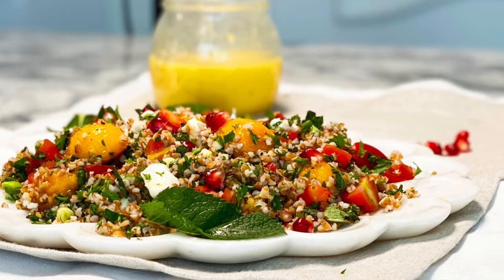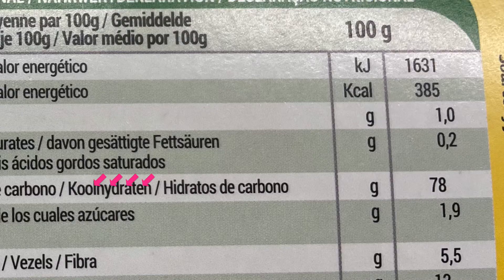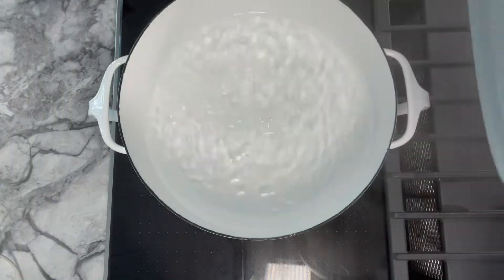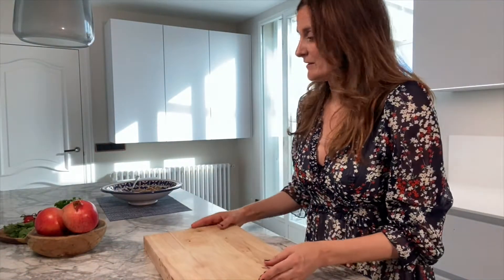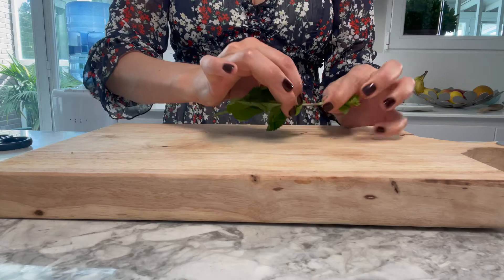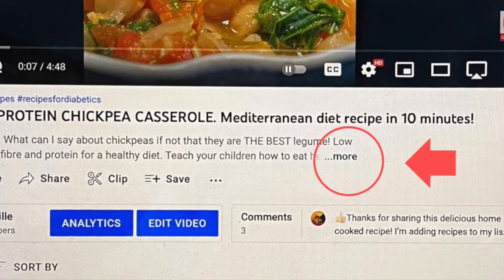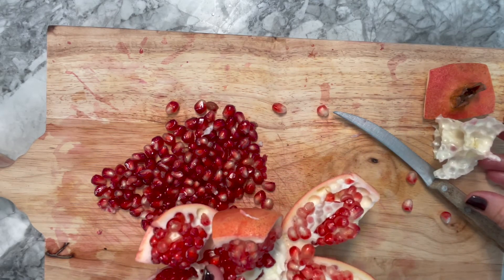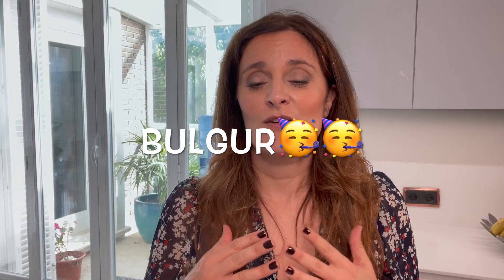Bulgur: How This Whole Grain Could Be THE Secret To Your Health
Do you want to improve your health? Introducing bulgur: a whole grain that's been Around for Thousands of Years and could be the secret to your health! In this bulgur wheat recipe video, we'll show you how to make this ancient grain and how it can help you improve your health.

If you're looking for a healthy, delicious and nutritious grain then you need to check out this bulgur wheat recipe! Not only is this recipe easy to make, but it's also versatile and can be used in a variety of dishes. If you're looking for a whole grain that can help you improve your health, then you should definitely give bulgur a try!

👉 INGREDIENTS:
- Bulgur
- Parsley
- Mint
- Goat's cheese or feta cheese
- Mango
- Pomegranate
- Spring onions
- Tomatoes
- Extravirgin olive oil
- Salt and pepper
Orange vinaigrette for 4 people:
- 1/3 cup or 80ml orange juice
- 1/4 cup or 60 ml sunflower oil
- 1 tbsp mustard
- 1 tbsp vinegar

👉 CARBOHYDRATE CONTENT:
✽ 43g of cooked brown bulgur corresponds to10g carbs OR
17g dry bulgur corresponds to 10g carbs (I would recommend cooking 170g dry bulgur for 100g carbs and then divid it in 10 for 10g carbs each portion).
✽ As a general rule, 300g of vegetables equals to 10g carbs
✽ 66g of mango equals to 10g carbs
✽ The rest of the ingredients does not count as you only use a small amount.

The orange vinaigrette contains 80g of orange juice (equals to 8g carbs). For 4 people it would be 2g carbs per person. This is to add to the total bulgur salad carb content.

➡︎ For one person, I would make the bulgur salad with a total of 23g carbs as follows:
43g of cooked bulgur (10g carbs) | 100g of tomatoes ( 3g carbs) | 66g of mango (10g carbs).
➡︎ If you add the orange vinaigrette, the total carb content of the bulgur salad would be 25g carbs

Ingrédients en Français:
- Boulgour
- Persil
- Menthe
- Fromage de chèvre ou feta
- Mangue
- Grenada
- Oignons de printemps
- Tomates
- Huile d'olive extra vierge
- Sel et poivre
Vinaigrette à l'orange pour 4 personnes :
- 1/3 tasse ou 80 ml de jus d'orange
- 1/4 tasse ou 60ml d'huile de tournesol
- 1 cuillère à soupe de moutarde
- 1 cuillère à soupe de vinaigre

Ingredients in Spanish:
- Bulgur
- Perejil
- Menta
- Queso de cabra o queso feta
- Mango
- Granada
- Cebollas de primavera
- Tomates
- Aceite de oliva virgen extra
- Sal y pimienta
Vinagreta de naranja para 4 personas:
- 1/3 taza o 80ml de jugo de naranja
- 1/4 taza o 60ml de aceite de girasol
- 1 cucharada de mostaza
- 1 cucharada de vinagre